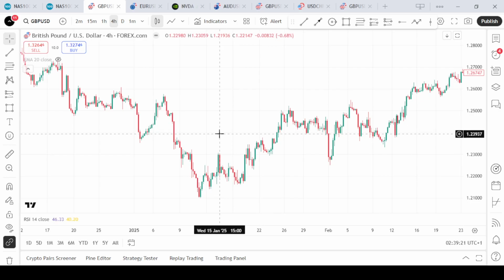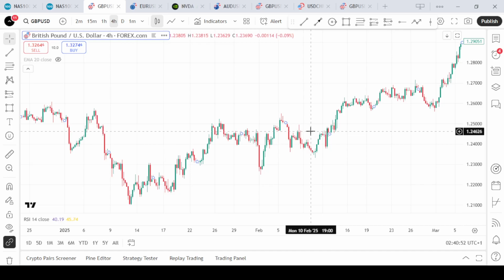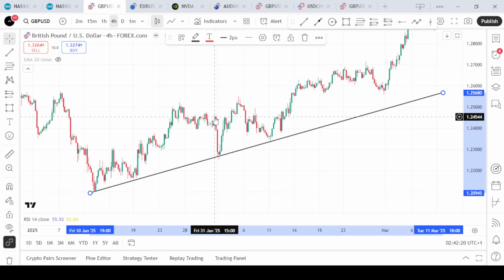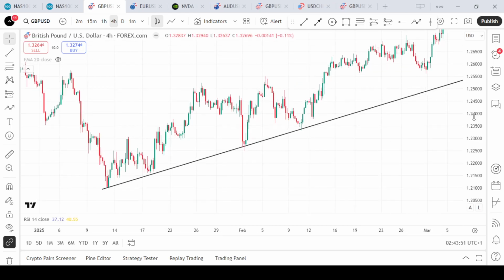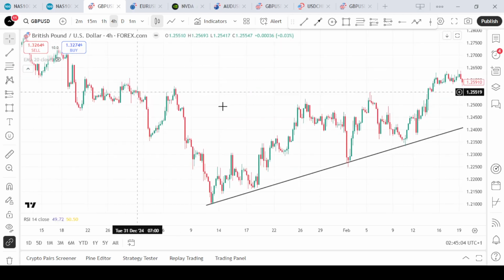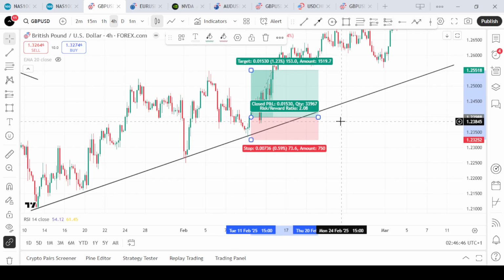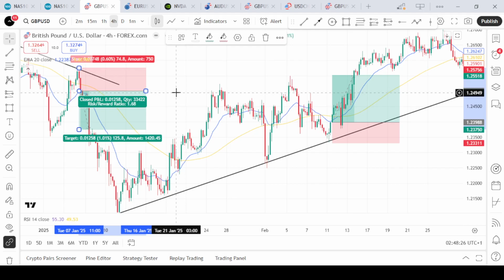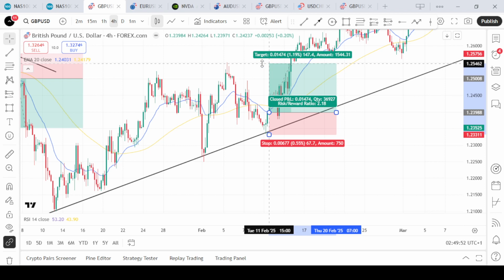Simple Trend Indicator for MT4 - Trend Trading Strategy to Skyrocket Your Beginner Profits!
Are you looking for a straightforward way to navigate the markets? In this video, we explore a simple trend trading strategy that can help you make informed trading decisions. Trend trading involves identifying and following the direction of market trends, which can be a powerful tool for traders of all levels.

By focusing on trends with the Simple Trend Indicator for MT4, you can align your trades with the natural flow of the market, reducing complexity and improving your trading skills. We’ll cover the basics of trend identification, how to use trendlines and moving averages, and a step-by-step approach to executing trades.

Whether you’re a seasoned trader or just starting out, this strategy can enhance your understanding of market dynamics. So, stick with us until the end to learn how you can apply this simple yet effective approach to your trading.